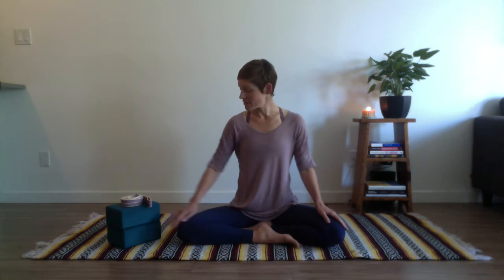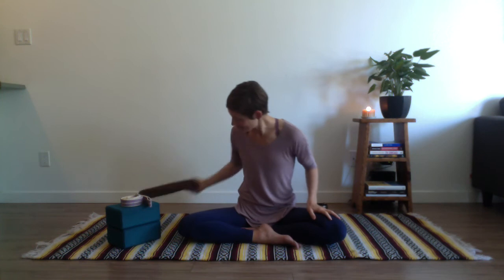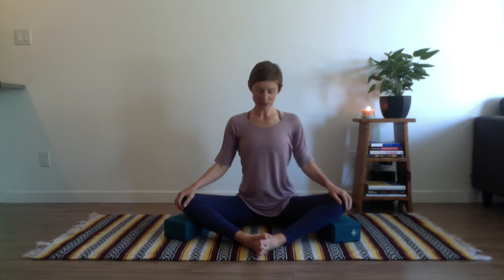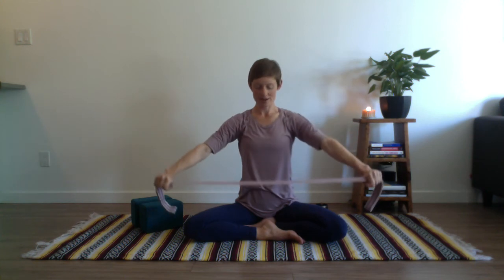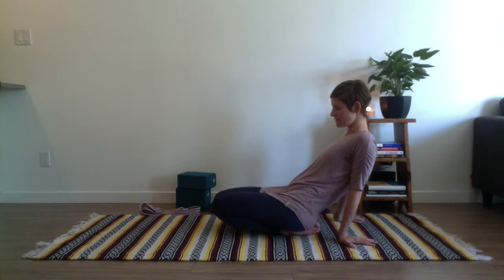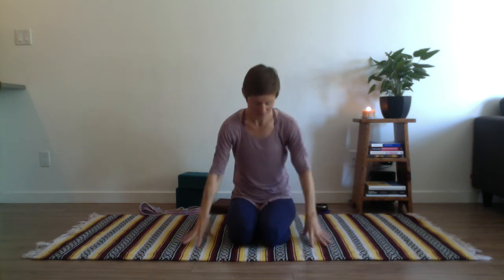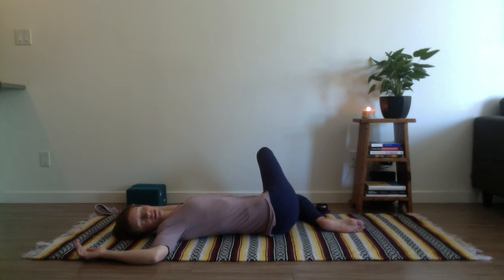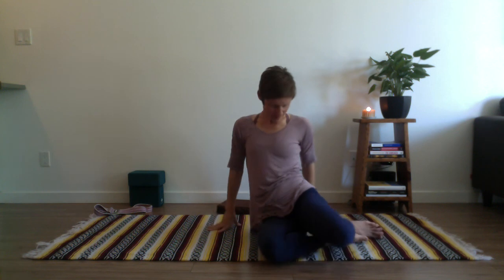Neck and Shoulders, Wrists and feet!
Enjoy this sweet little practice for your neck, shoulders, wrists and feet. Enjoy these challenging yet playful poses, bookended by seated pranayama to leave you feeling spacious yet grounded. If you would like to make a donation, I would gratefully accept your tip